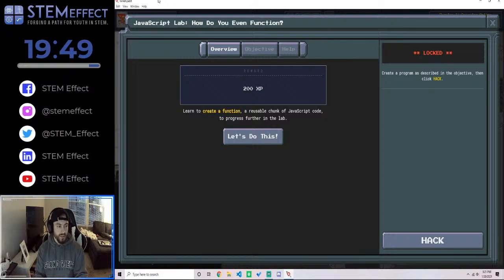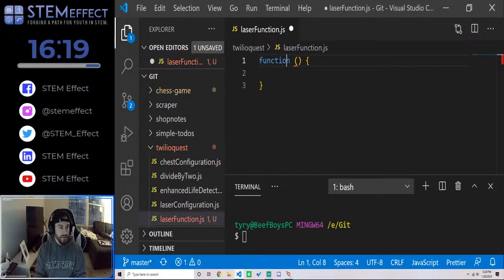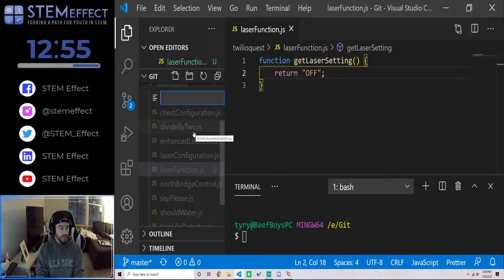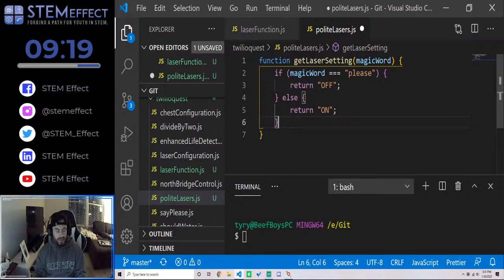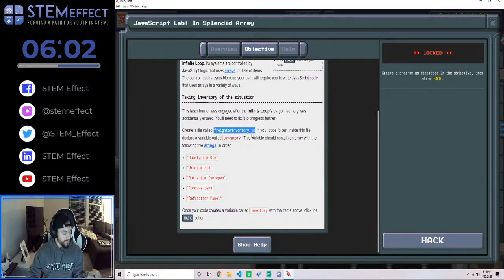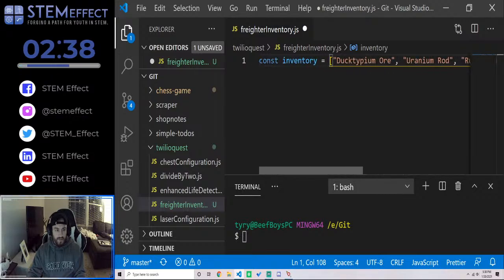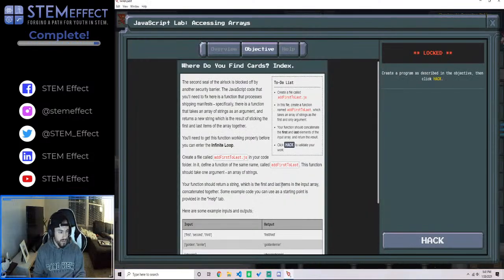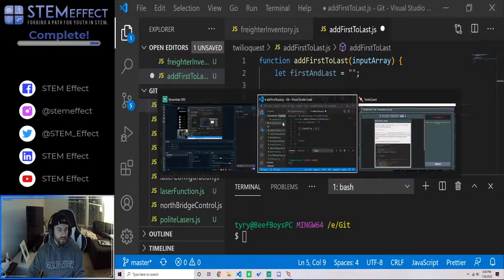TwilioQuest: Episode 5 ⚔️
Hey STEM streamers! Welcome to episode 5 of TwilioQuest! In this episode, we will continue our journey to save the Javascript Test Lab. We'll use Javascript to try and neutralize the reactor and save the crew! @twilio